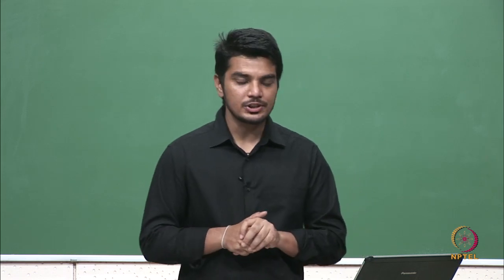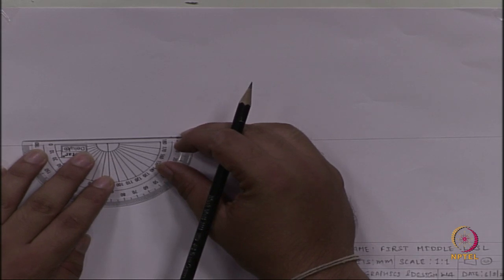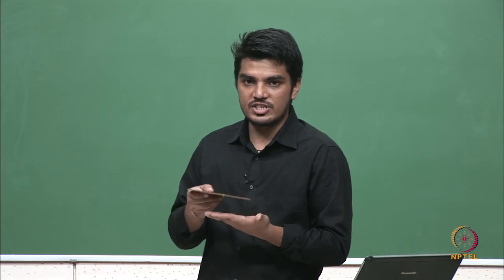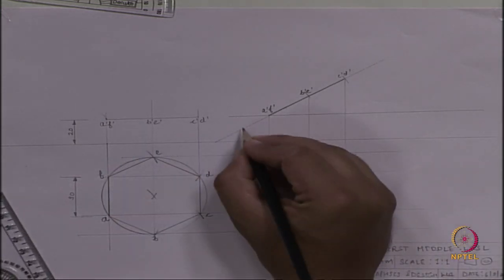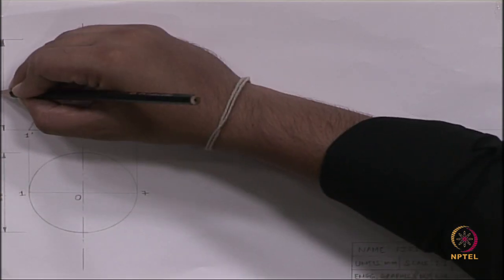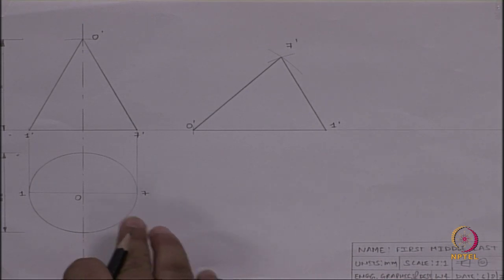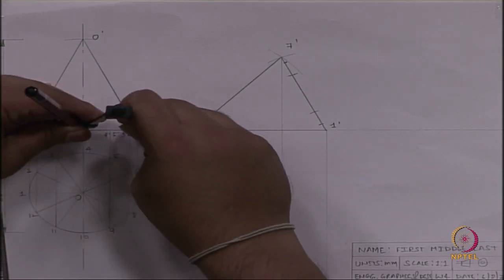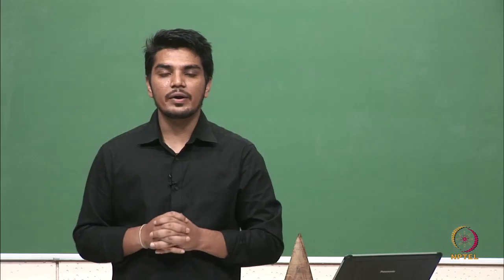W4 L4 Example Rotation of Solids